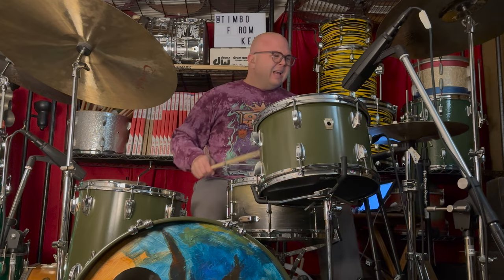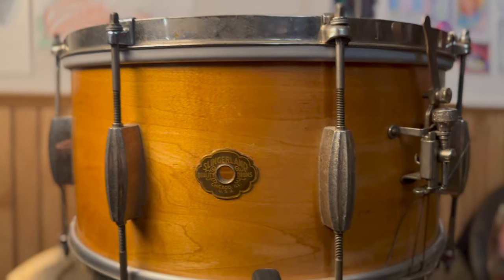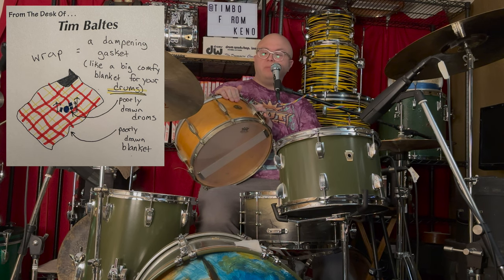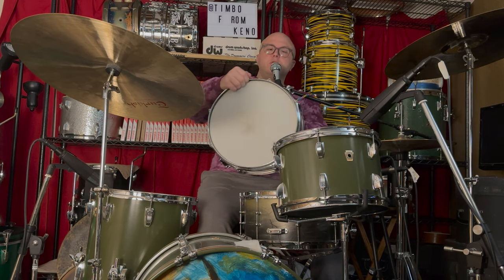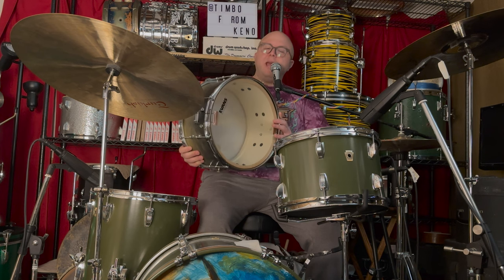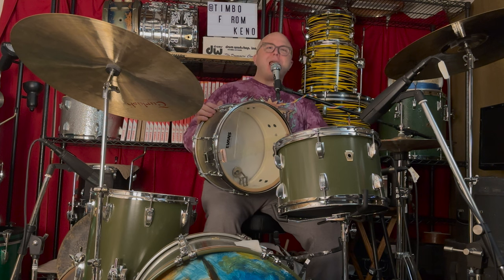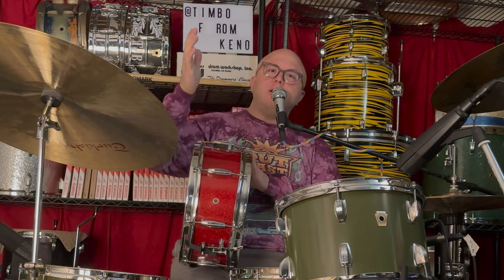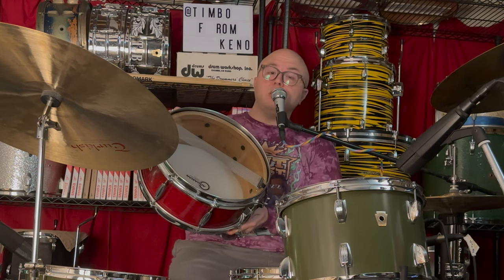The BEST Type Of Wood Snare Drum – Vintage Steambent Maple Snares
Wood snares almost never inspire me, but THIS type often does. Find out more about the forgotten darling of yesteryear's drummers! 🥁

🚨 Free Drumless Practice Tracks – Pay what you want to help support these videos.

👉🏼 DRUMMERS – Let's work together on drumming, drum recording, and career coaching topics.

 👉🏼  MAKERS/DISTRIBUTORS/RETAILERS – Let's collab on product dev, ops strategy, marketing, and more!

Steambent or "solid" snare drums have been around for almost 100 years. Why do players and collectors alike covet these cool pieces? Find out and hear three different examples of solid snares in this video. Here are the three drums we explore today:

 - 14x7" Slingerland Radio King (Refinished by Mike Smith of North Chicago, IL)
 - 14x5.5" Slingerland Radio King (in Red Sparkle Finish)
 - 14x7" Leedy Snare Drum (Overhauled by MKE Drum Co.)

These vintage drums are great, and people still build like this today. Craviotto Drums, founded by Johnny Craviotto, are wonderful drums that spawned from the work of a man who built drums for DW Drums and later under the Solid Drum Company brand. Doc Sweeney Drums makes some incredible solid drums, and I believe they're sourcing their shells from a really neat operation in the Pacific Northwest called Cask Drum Craft, who are worth a peek too. Smaller builders like Gary Posey and Summit Drums are carrying on the craft too! Each brand and builder bring something a little different to the table, just like the brands of yesteryear. And it's the tiny differences that get me excited to hit every single snare drum I find!

I used Turkish Cymbals 15" Millennium Hi Hats, 20 and 22" Meta Brilliant Crashes, and a 22" Millennium Ride in this video.

Some of the music I played drums to in this video comes from my drumless tracks, available

The first drumless track used is volume 8, number 47.

The second drumless track used is volume 8, number 104.

The third drumless track used is volume 8, number 89.

Audio was captured with two Universal Audio Apollo x8p interfaces using 1073 preamp modeling. Mics include:

 - SE Electronics V-Kick (Kick In) - Beyer Dynamic Opus 65 (Kick Out)
 - Shure Unidyne III SM57 (Snare Top)
 - Rode NT55 w/ Cardioid Capsule (Snare Top)
 - Audio-Technica ATM650 (Snare Bottom)
 - Sennheiser MD-421 (Each Tom)
 - AKG C414 TLII Pair (Overheads)
 - Apex 210B Ribbon into Soyuz Launcher (Room)
 - Shure 588SB (Vocal)

I use Logic Pro X, Waves Audio plugins, and I really need a nap about now.

And that cool mic cable? It comes from Sorry Cables in LA.

Questions? I do lessons on drumming, recording drums, social media, and more. Plus, I've been working with drum companies on all sorts of cool stuff. –